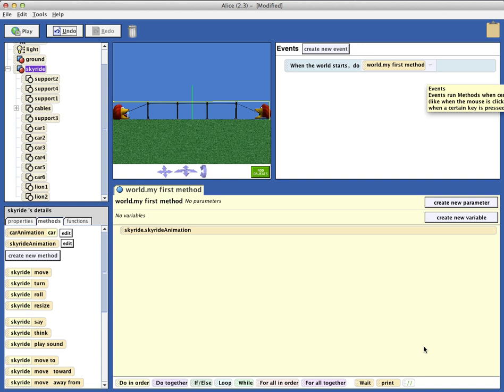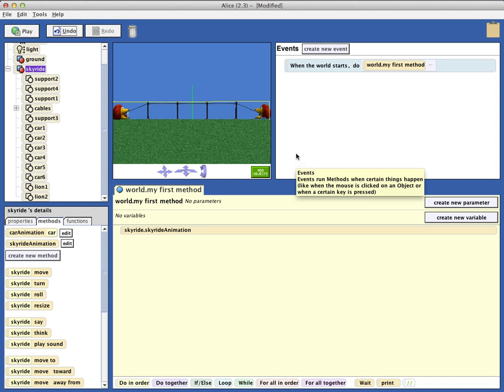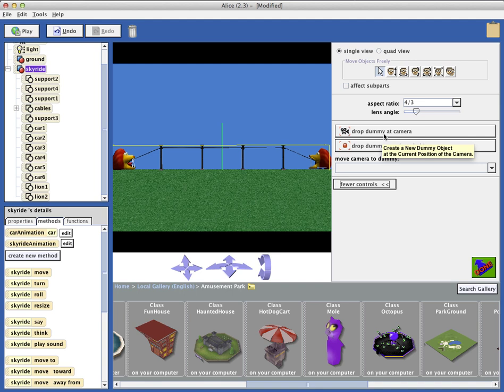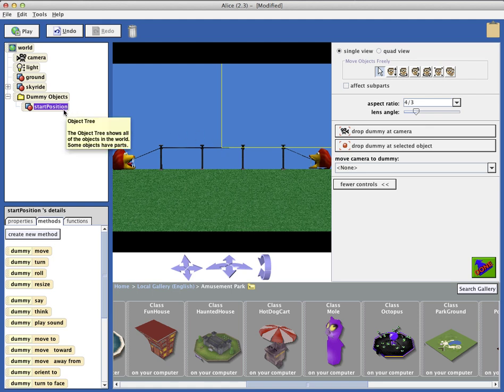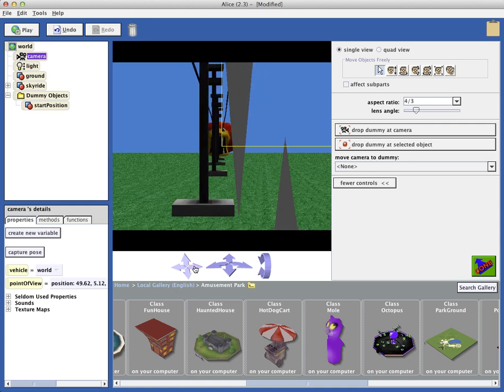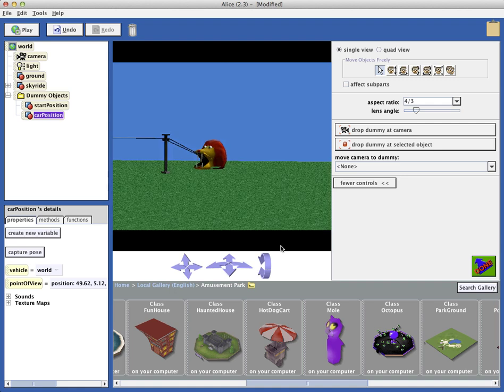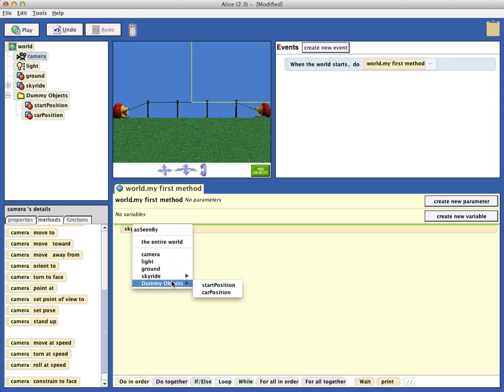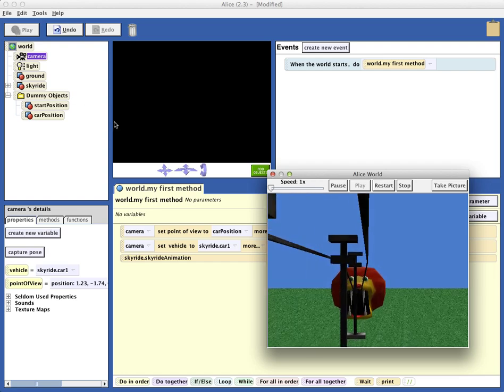CameraMarkers_Alice2.mp4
A rough draft of a vieo demonstrating the use fo Camera Markers (dummies) in Alice 2